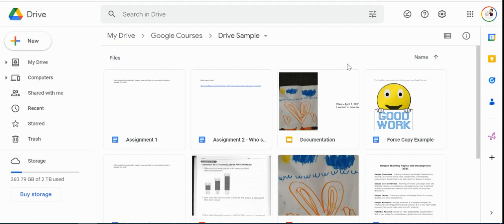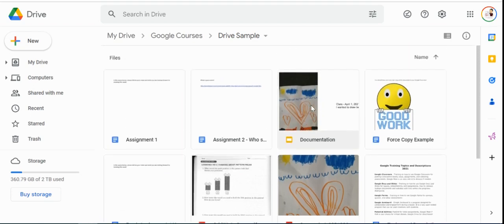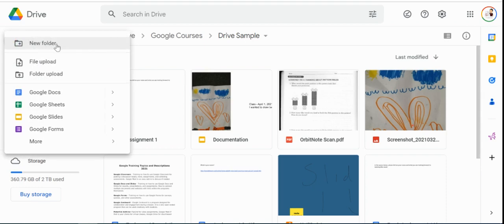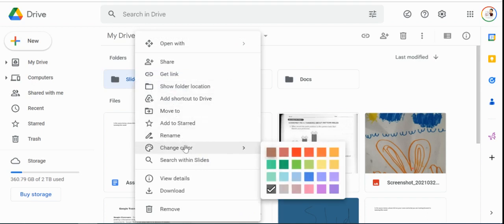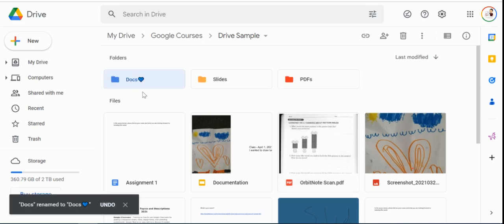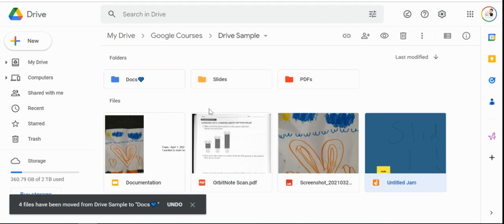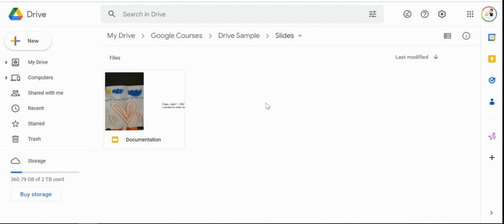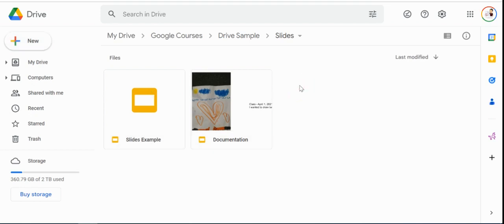The Ultimate Guide to Organizing Your Google Drive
Are you tired of digging through a cluttered Google Drive to find what you need? In this video, we'll show you how to organize your Google Drive like a pro. From creating a system of folders and labels to using powerful Google Drive features like search and filters, we've got you covered. By the end of this video, you'll have a clean, organized Google Drive that will help you work more efficiently and effectively. Watch now to get started!